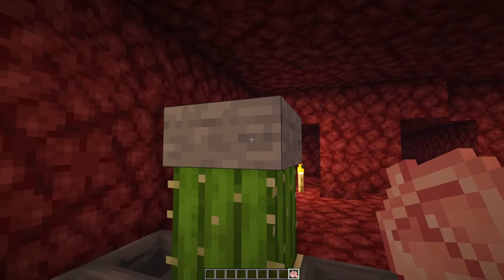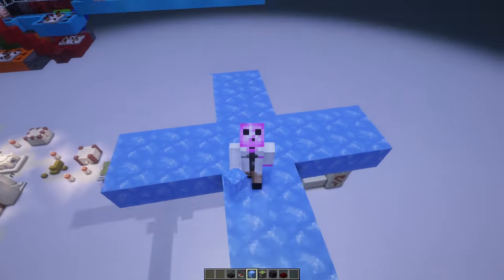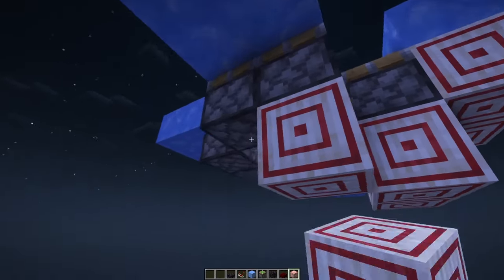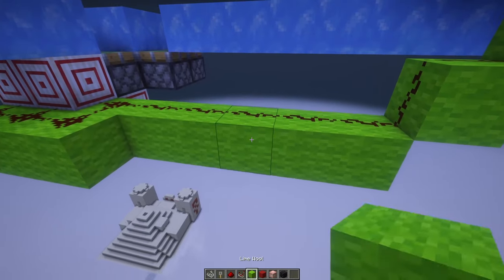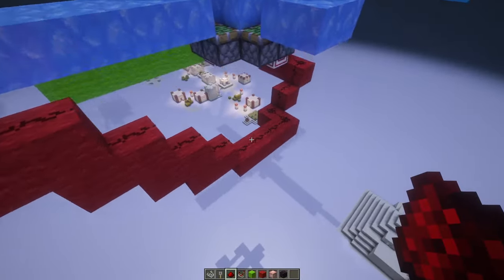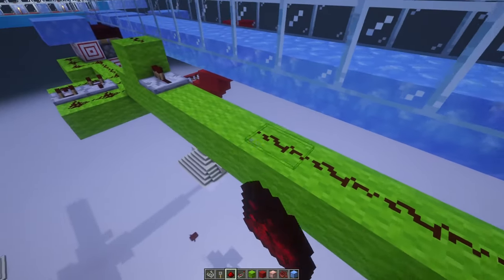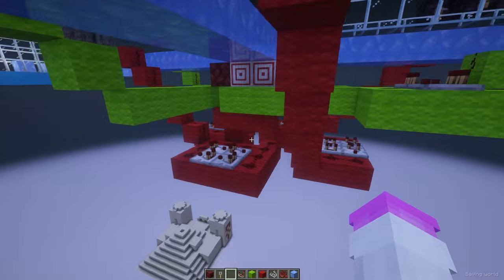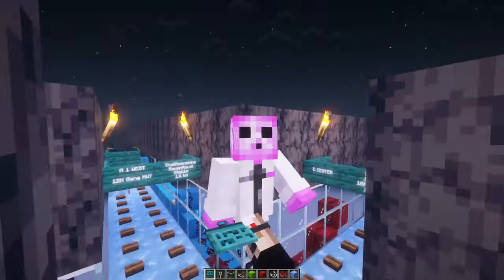Fast Ice Boat Roads NEED this Redstone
Your Minecraft ice boat roads are missing one piece: a faster intersection!
On the SkyFall SMP, I designed one.